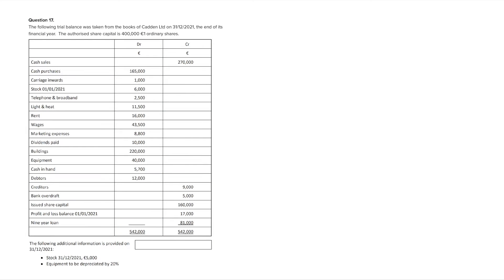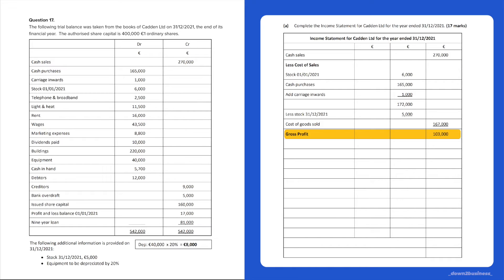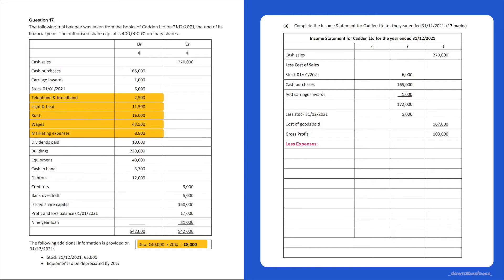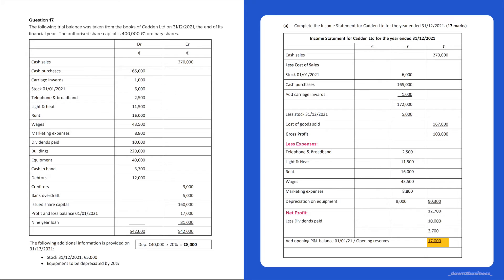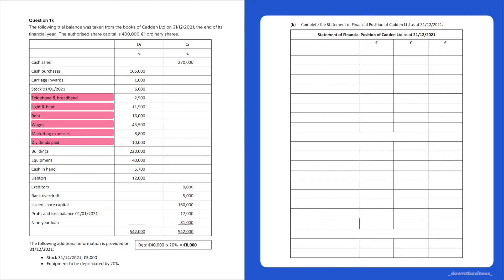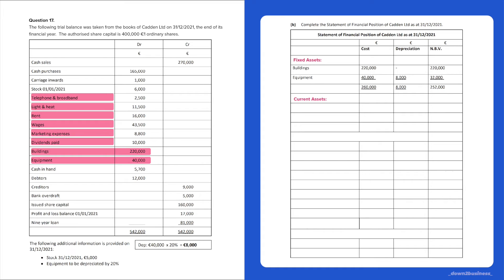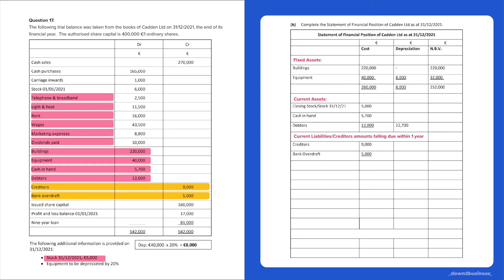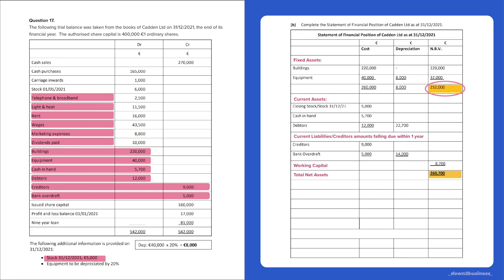Final Accounts - Income Statement & Statement of Financial Position | Junior Cycle Business 2022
This question is from the 2022 Junior Cycle Business exam paper.

⏱️Timestamps⏱️
0:00 Introduction
0:40 Income Statement
4:26 Statement of Financial Position

In this video, I guide students through the process of creating final accounts in Junior Cycle Business Studies. We'll start by understanding what a trial balance is and how to extract crucial information from it. Then, we'll move on to constructing an income statement, breaking down each component step-by-step. In the second part of the video, I demonstrate how to transfer this information into a statement of financial position, providing clear explanations of each element's significance. Perfect for Junior Cycle students looking to master their accounting skills! 🧾🗂️